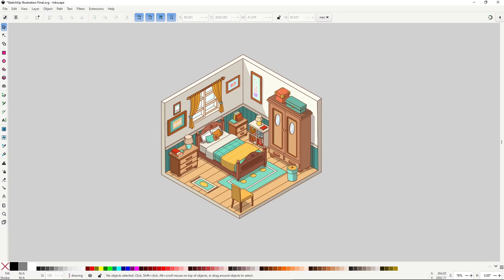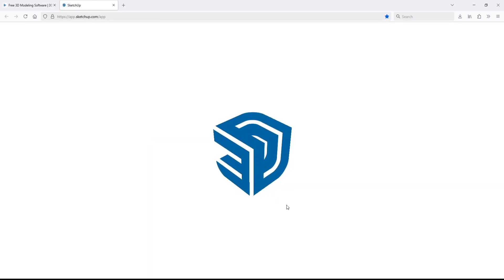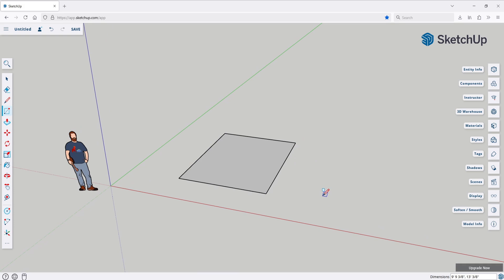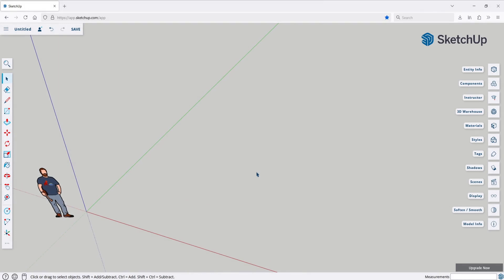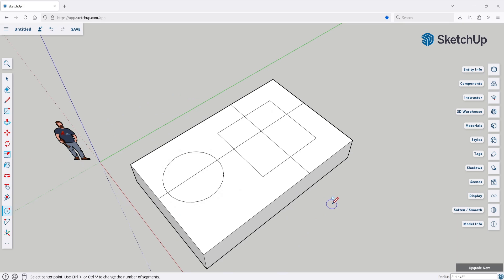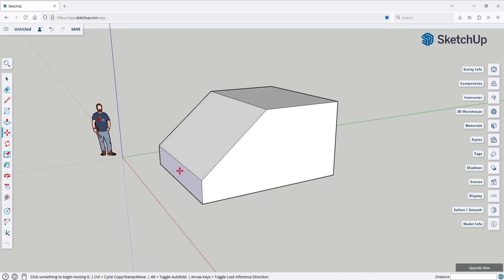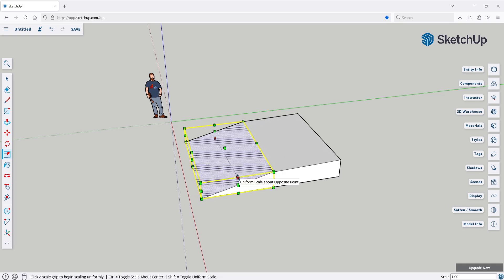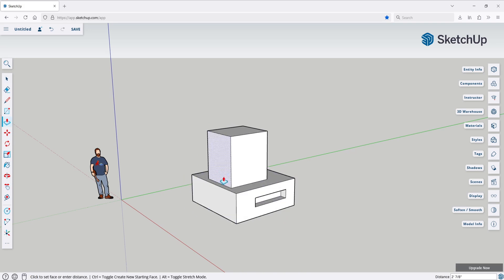Learn SketchUp modeling (for your Inkscape illustrations) - SKETCHUP IN 15 MINUTES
In this video we'll get to learn one of the most useful tools an Inkscape illustrator can have. SketchUp is a very well known 3d modeling application specifically designed to be easy and powerful to use, specially with architechtural designs. This is a blazing fast introduction to the program that will get you up and running in 15 minutes.